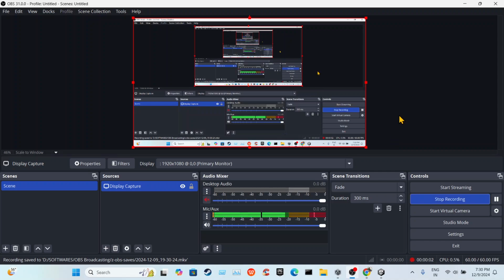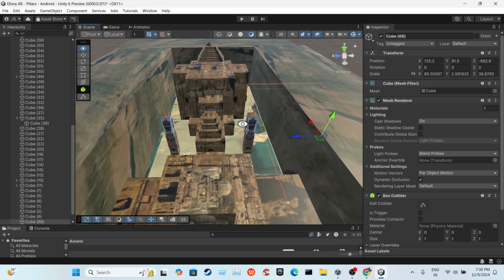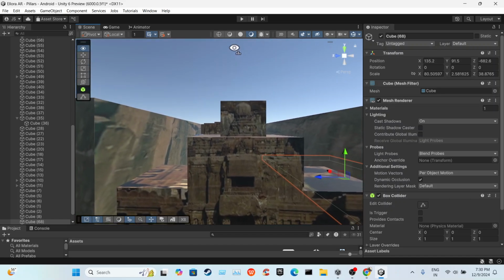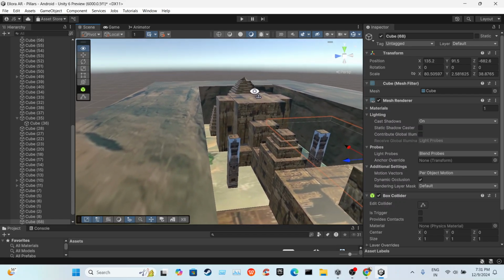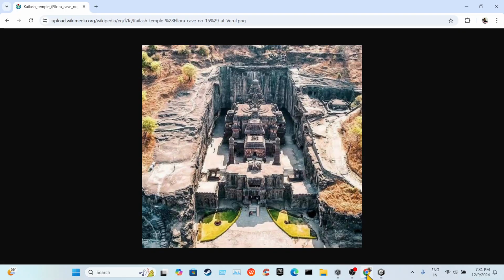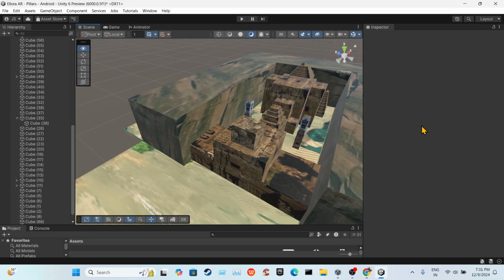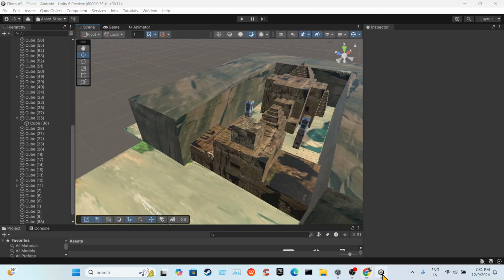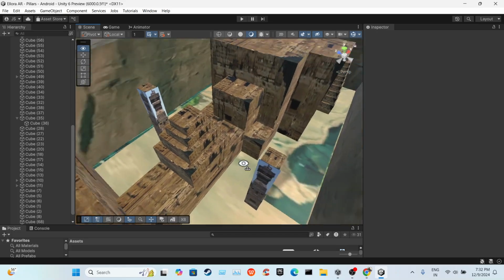Kailash temple & Ellora caves model in Unity.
This video has been posted as an assignment for a course in my curriculum.
Name: Jahid Ali Shaikh
Regno. 22BCG10089
Subject: AR/VR in Gaming